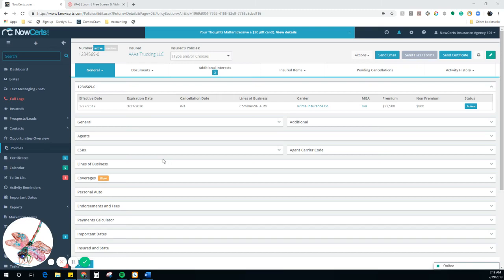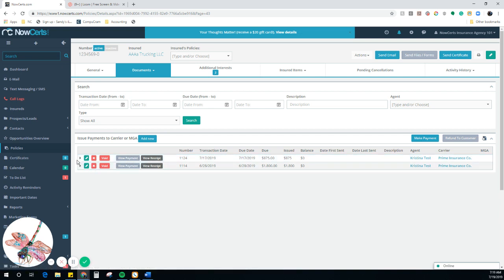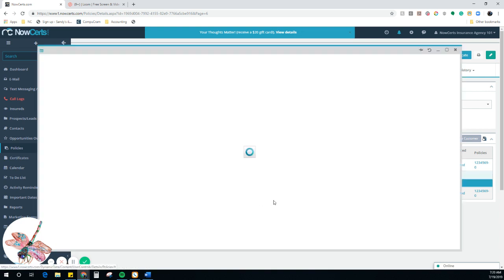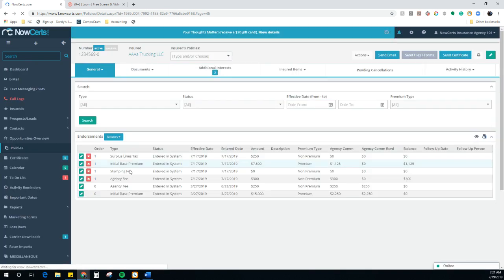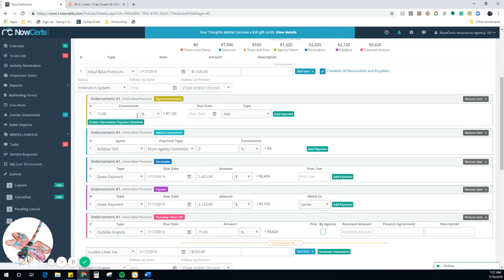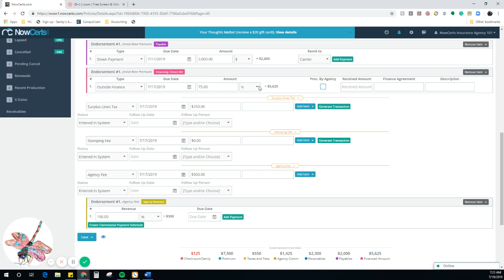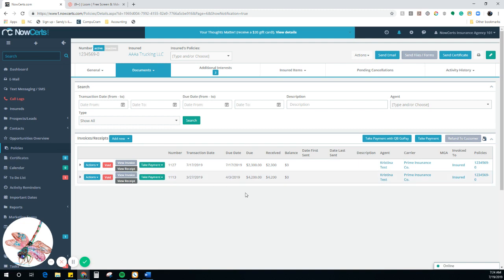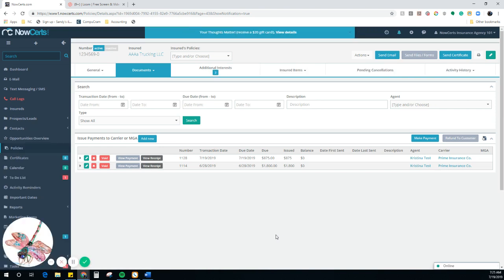Editing and endorsement with invoices and payments attached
Accuracy in your agency's ledger requires knowing how to fix mistakes without leaving "ghost" data. In this guide, we explore the NowCerts Transaction Unwinding process, specifically designed for moments when an endorsement is locked by a recorded payment. We move beyond the error message to show you the "Grey Arrow" expansion technique for voiding Stripe or manual receipts. You’ll learn how to strip a transaction down to its base premium, adjust agency fees, and correctly net your commissions before re-issuing payments to your MGA. If you want to maintain a clean audit trail while making necessary policy changes, this video provides the concrete steps to do it.

Chapters
0:00 – The Problem: Why Can't I Edit This Endorsement?
0:24 – Unwinding Step 1: Voiding and Deleting Issue Payments
1:53 – Unwinding Step 2: Voiding and Deleting Invoices & Receipts
3:10 – The Edit: Modifying the Initial Base Premium
3:44 – Data Cleanup: Removing and Regenerating Transactions
4:37 – Accounting Logic: Calculating Receivables vs. Payables
5:26 – Finance Balancing: Adjusting Percentages to Dollar Amounts
5:55 – Restoring the Trail: Creating New Invoices and Recording Payments
6:38 – Closing the Loop: Re-issuing MGA/Carrier Payments